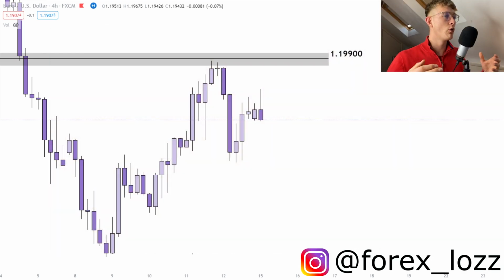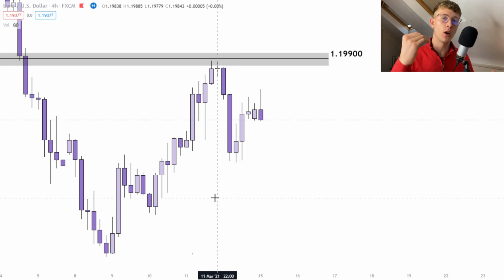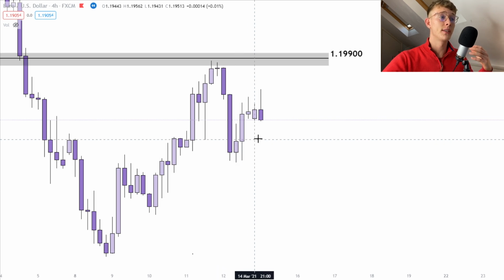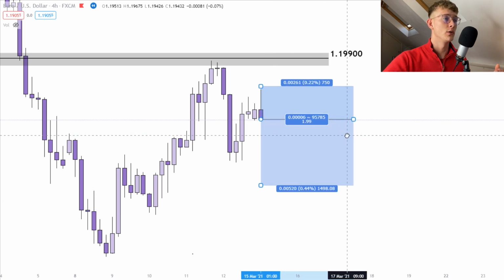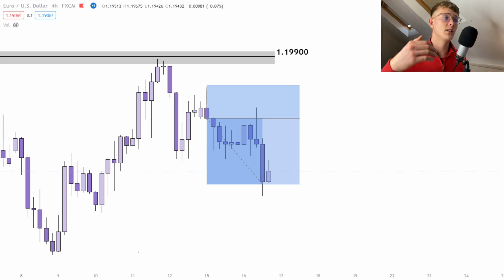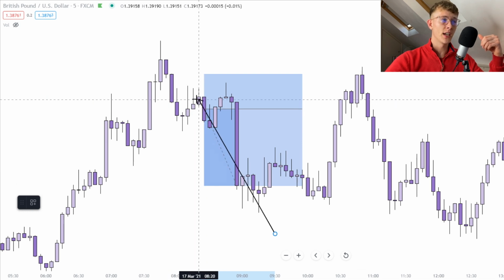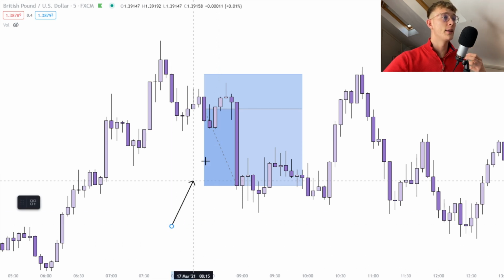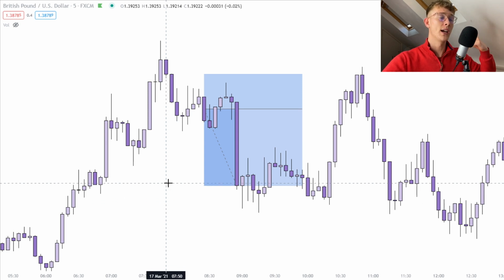Trading Forex Market Structure | Analysing My Live Trade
Structure can tell us everything about who's in control of the market. Check out this video and learn how we can use structure to identify who is dominating the market, bulls or bears?